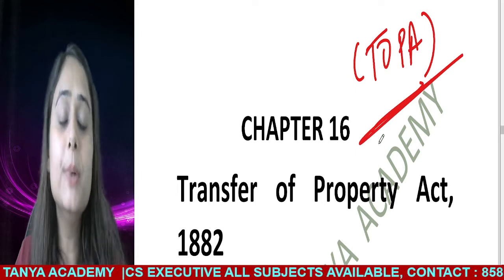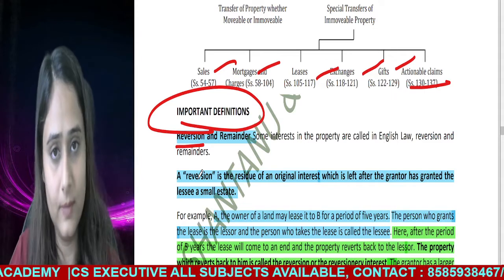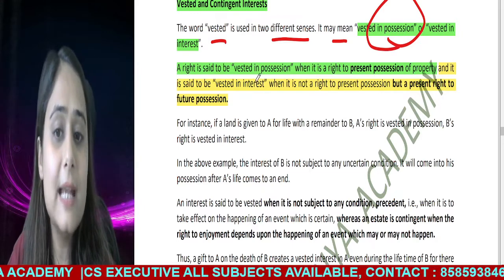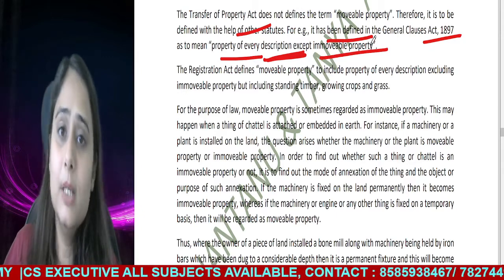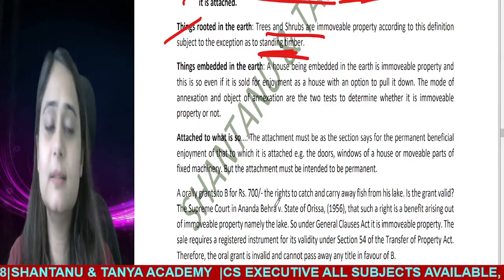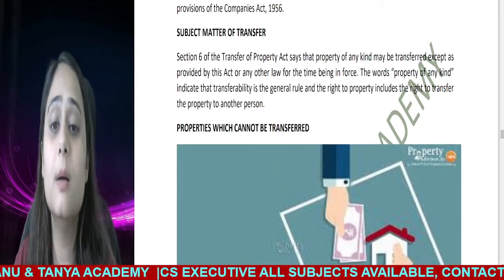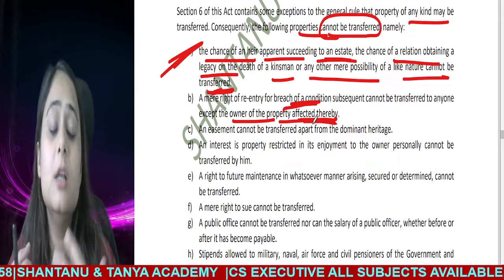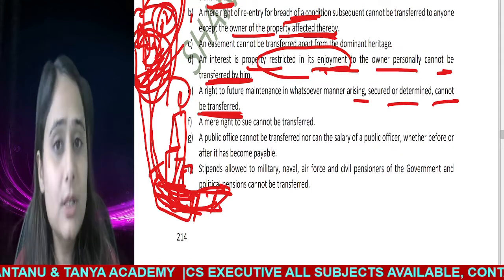CS EXECUTIVE |MODULE 2 | FAST TRACK BATCH | EBCL IN ENGLISH| TRANSFER OF PROPERTY ACT | CS TANYA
APP NAME: SHANTANU & TANYA ACADEMY

CS EXECUTIVE ALL SUBJECTS AVAILABLE FOR MODULE 1 & MODULE 2
Paper-1: Jurisprudence, Interpretation and General Laws
Paper-2: Company Law
Paper 3: Setting up of Business Entities and Closure
Paper-6:Securities Laws and Capital Markets
Paper-7: Economic, Business and Commercial Laws

CS PROFESSIONAL ALL SUBJECTS AVAILABLE FOR MODULE 1, MODULE 2 & MODULE 3
Paper-1: Governance, Risk Management, Compliances and Ethics
Paper-3: Drafting, Pleadings and Appearances
Paper-4: Secretarial Audit, Compliance Management and Due Diligence
Paper-5: Corporate Restructuring, Insolvency, Liquidation & Winding –up
Paper-6: Resolution of Corporate Disputes, Non-Compliances and Remedies
Paper-7: Corporate Funding and Listings in Stock Exchanges
Paper-8:Multidisciplinary Case Studies
Paper-9.3: Intellectual Property Rights- Laws and Practice
Paper- 9.8: Insolvency-Law and Practice